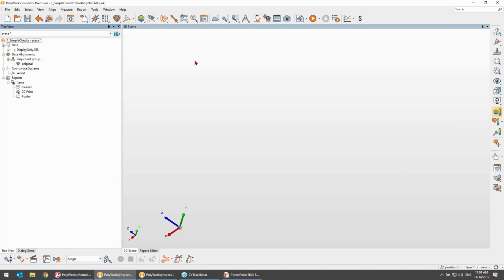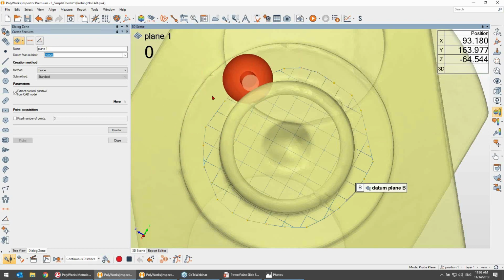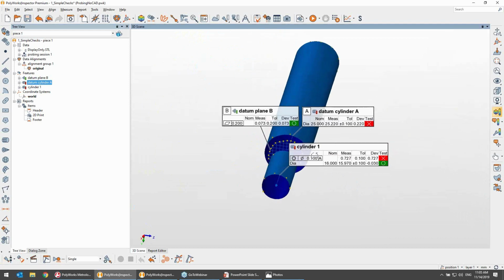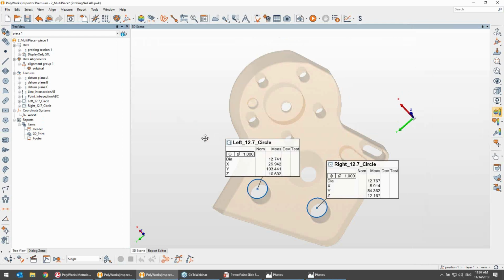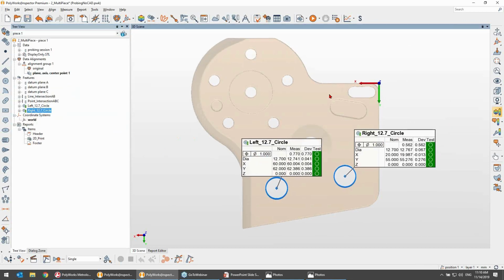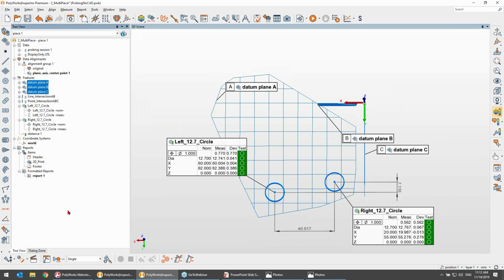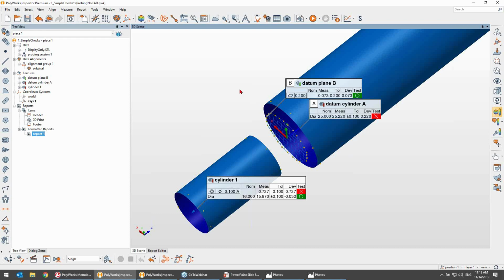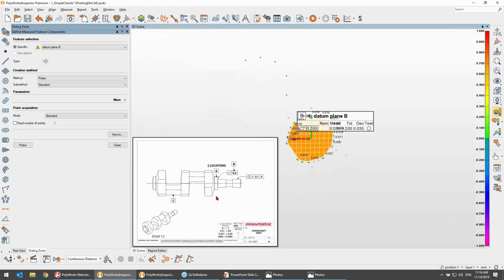Webinar: Inspect Parts Without Using CAD Models